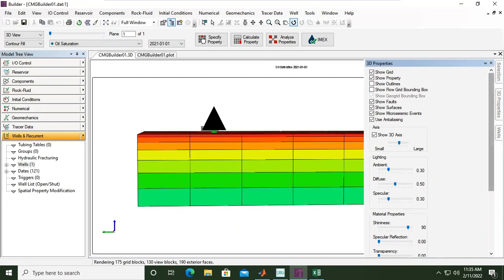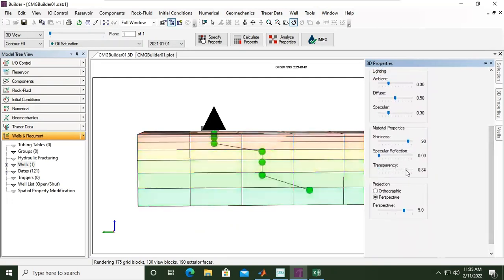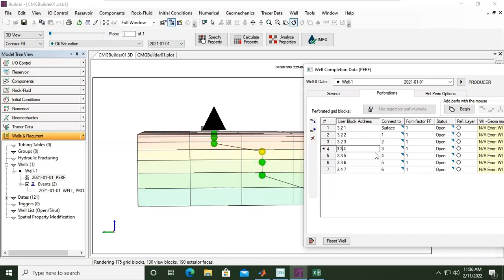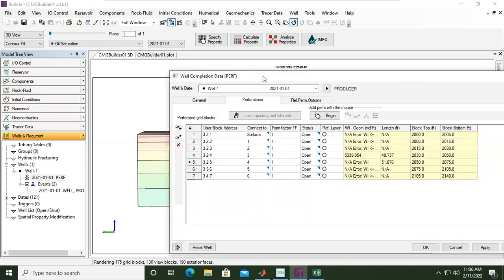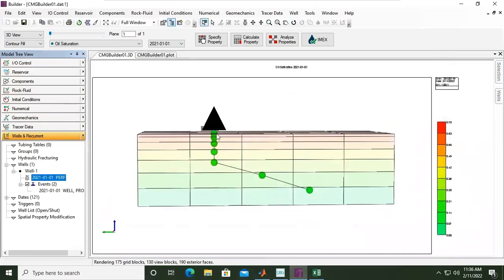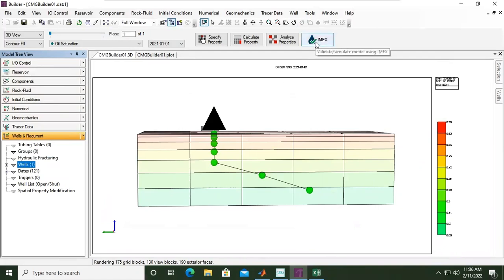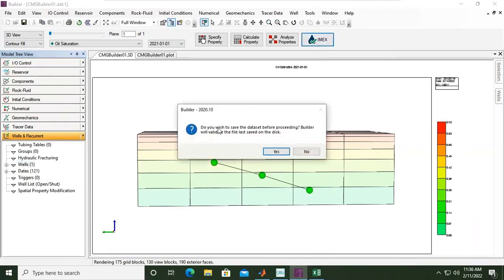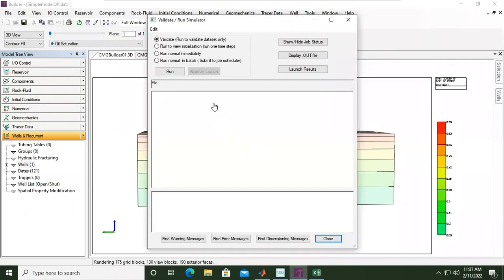CMG Tutorial 13: Simple Reservoir Modeling & Simulation, Part-9: Well Trajectory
Simple Reservoir Modeling & Simulation in CMG